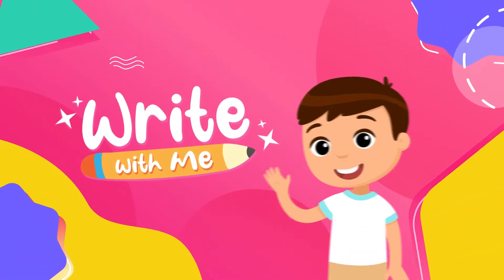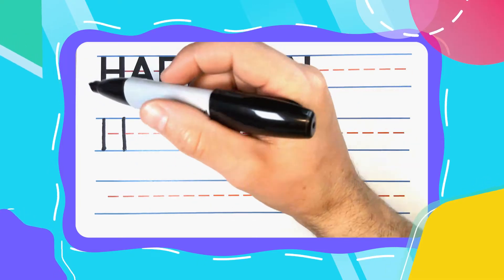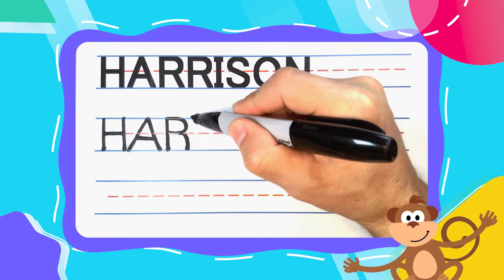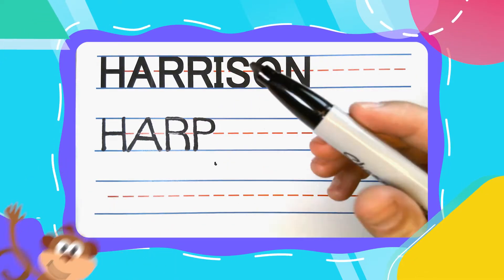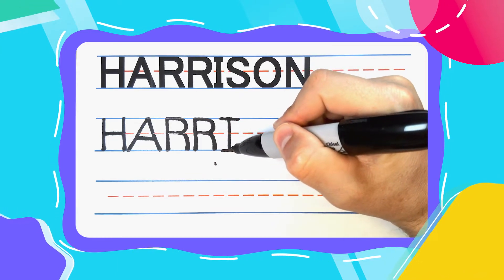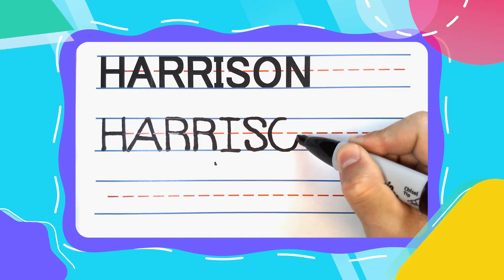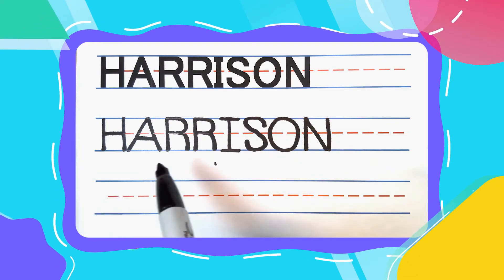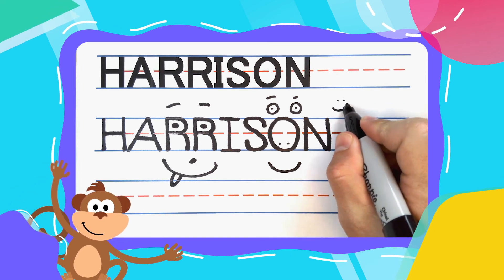How To Write HARRISON | Write With Me! -- FOR KIDS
In this video, you will learn how to write the name HARRISON in all capital letters. Check out the channel and subscribe to get access to free PDFs so that you, your child, or your students can practice along with all of the Write With Me videos.